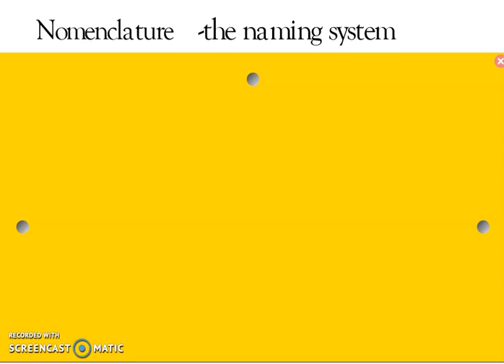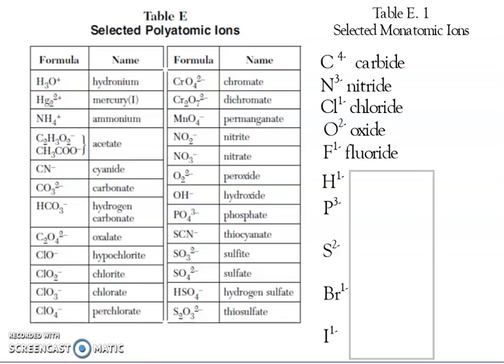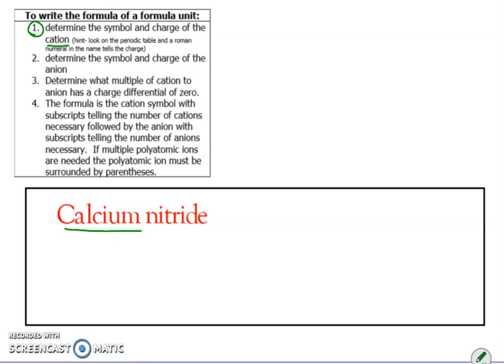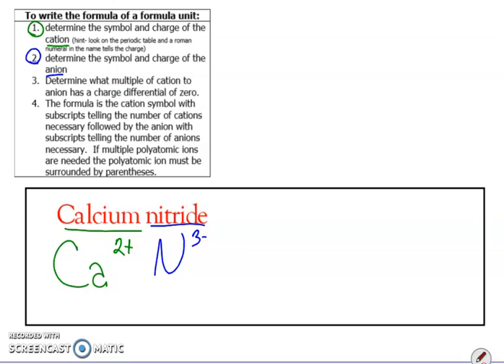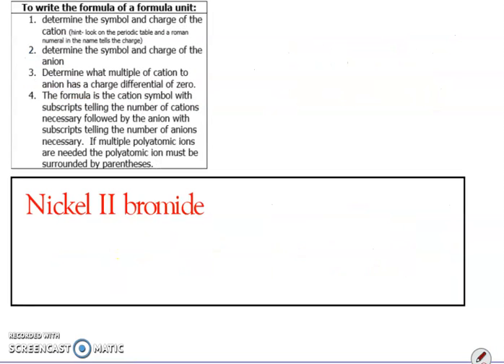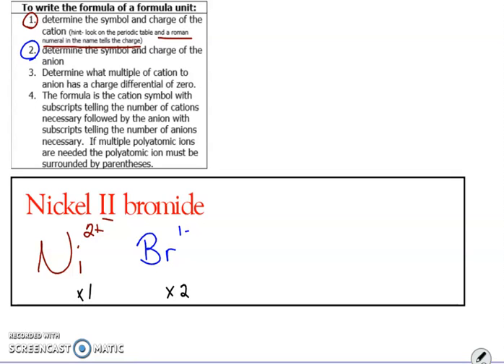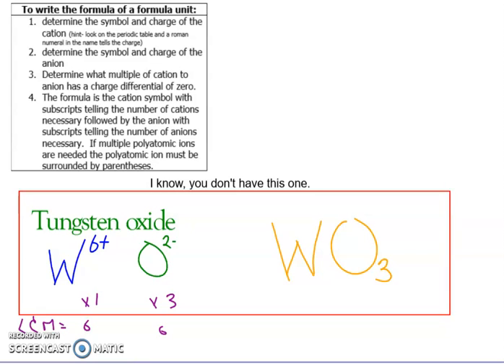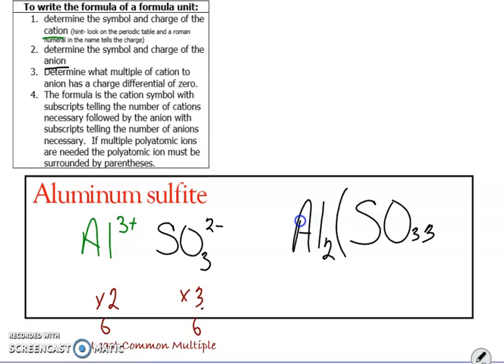Mon & Polyatomic Ion Formula nomenclature